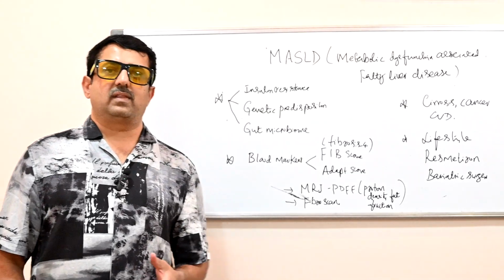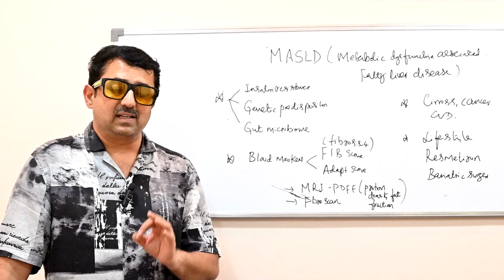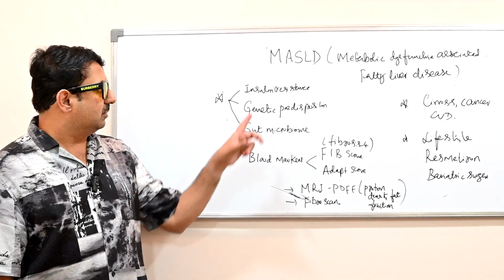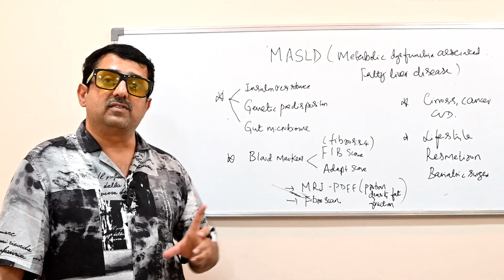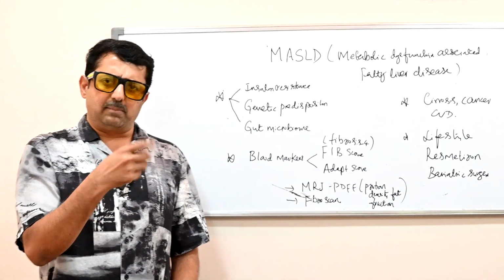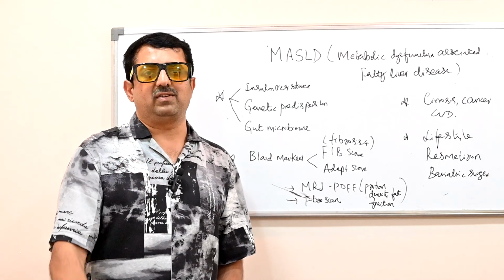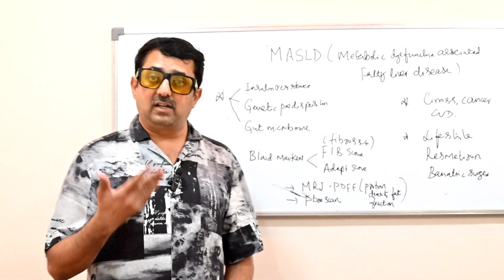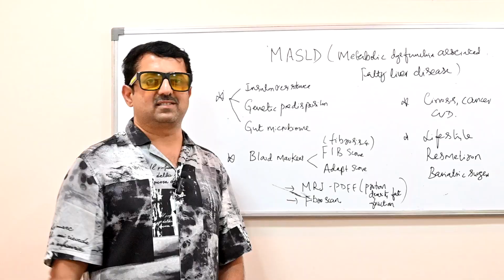Fatty liver disease | Dr. Vishwanath BL | General Physician | diabetologist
"Fatty liver is a growing health concern, often caused by poor diet, lack of exercise, and metabolic issues. In this video, we’ll discuss the causes, symptoms, and natural ways to reverse fatty liver through diet and lifestyle changes.